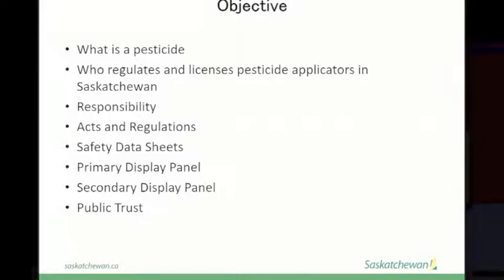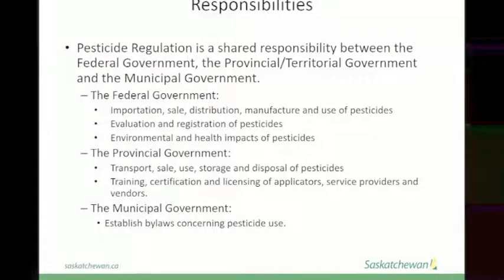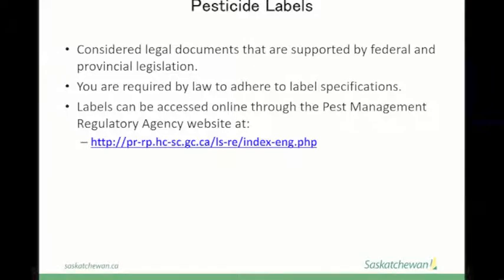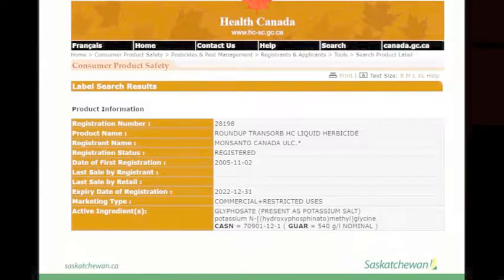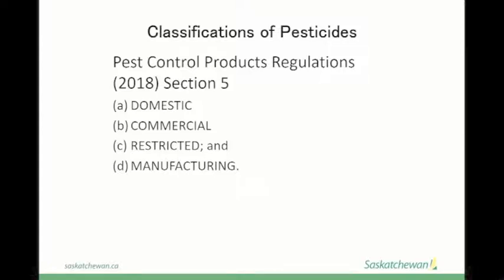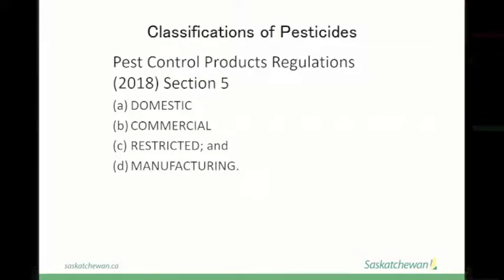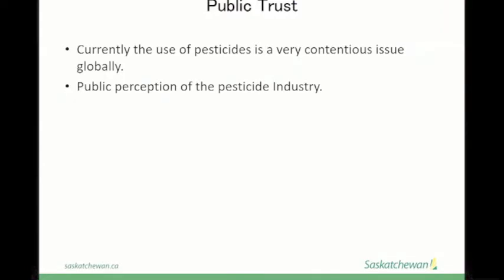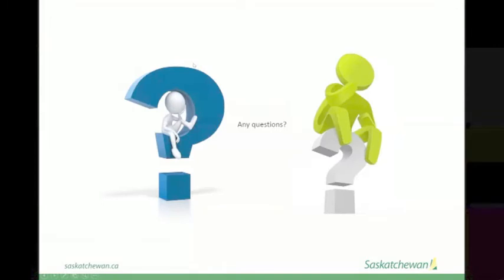Jan 18 2021 Pesticide Labels Webinar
January, 18 2021: Pesticide Labels Webinar